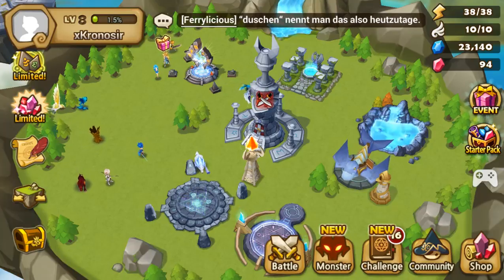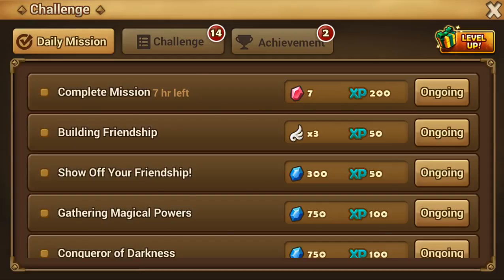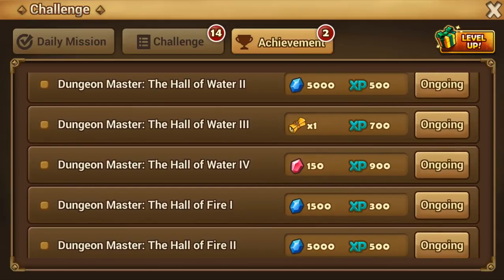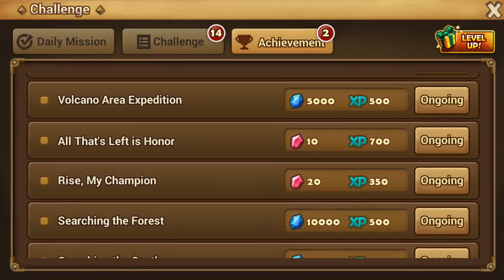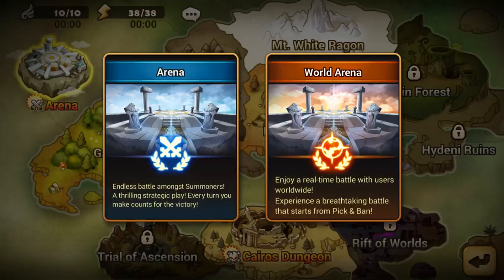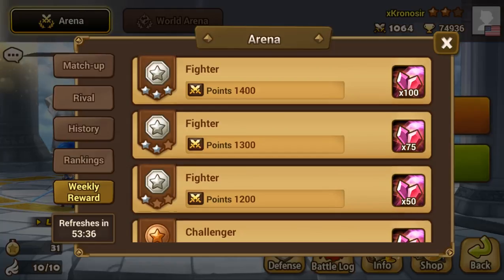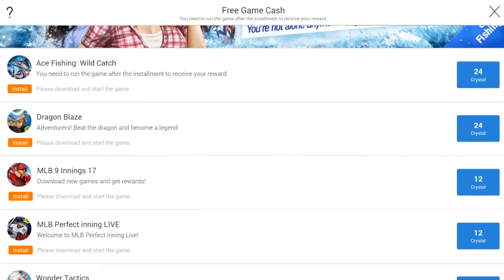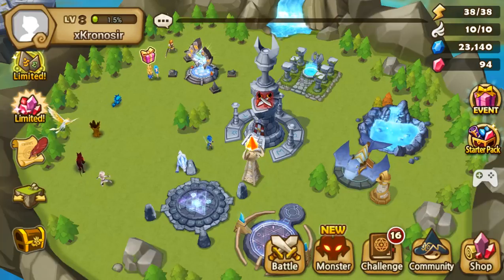SUMMONERS WAR: Episode 4: Red crystals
Hello citizens of internet!

In this video we are talking about Red crystals and how to get them. What are they, simply they are the special currency of Summoners War, with them you buy refills, packs, XP boosters and other similar things. In this video we only go about ways to get them, we will leave for later a video on how to use them smartly at the start of the game and at the later stages of the game.